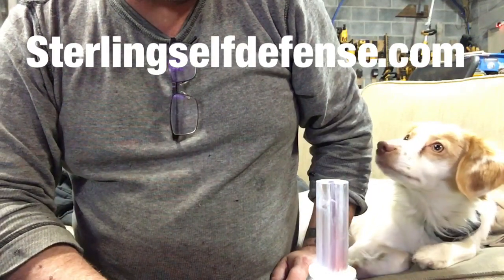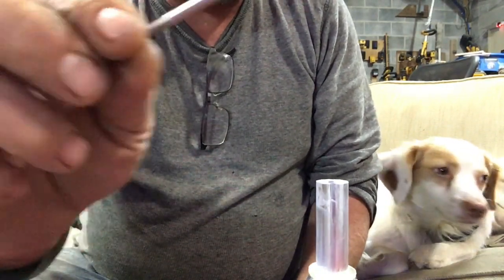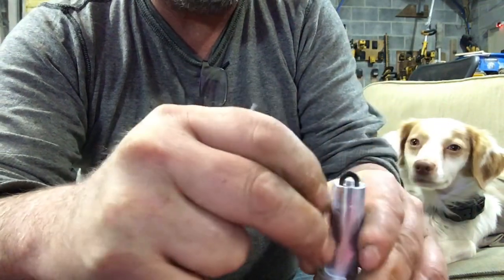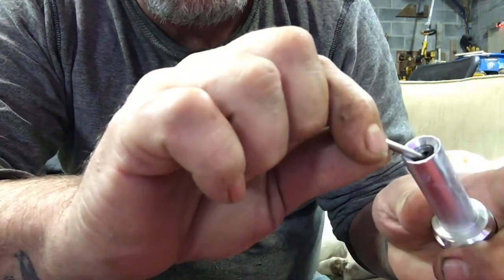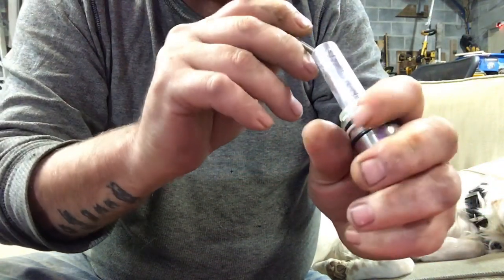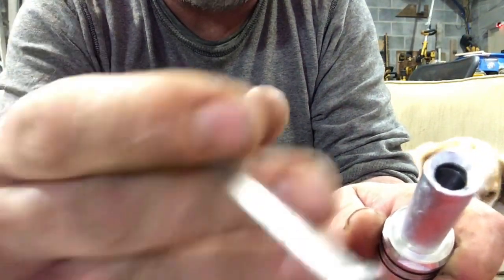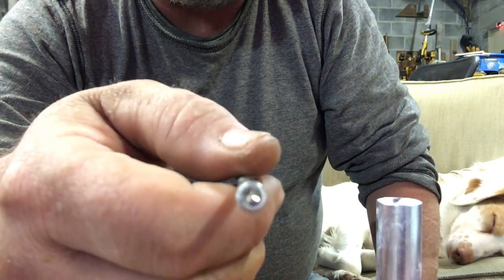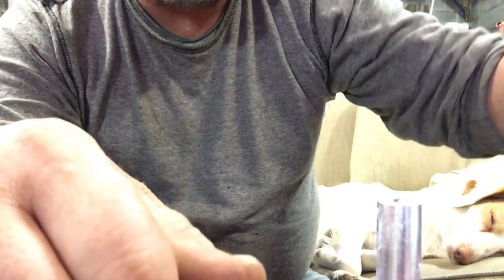New oring tool